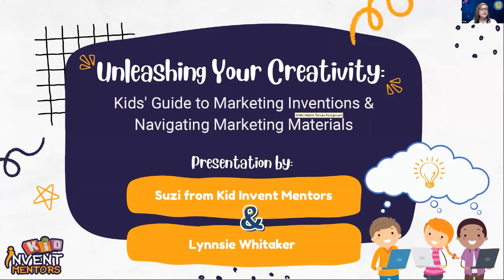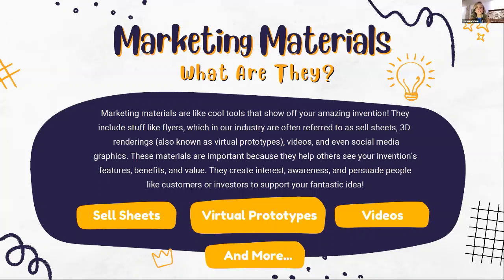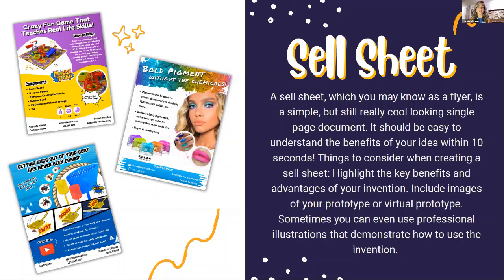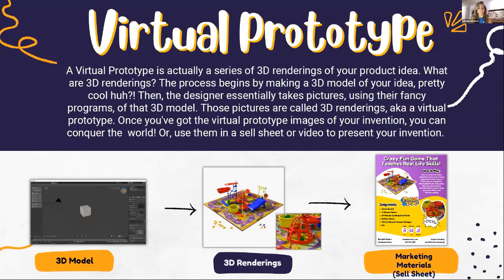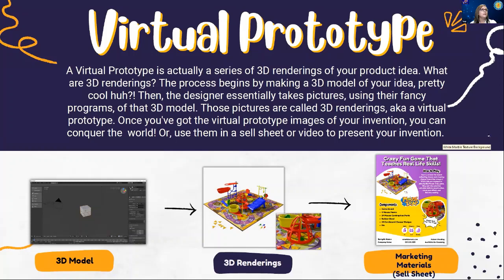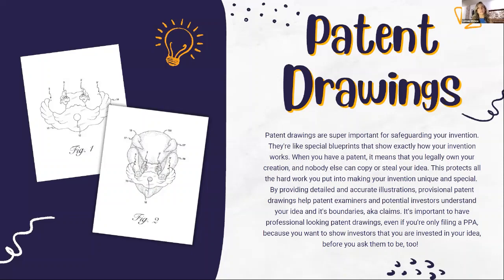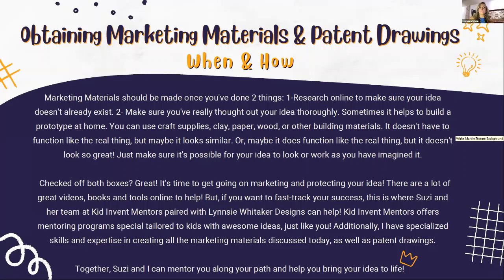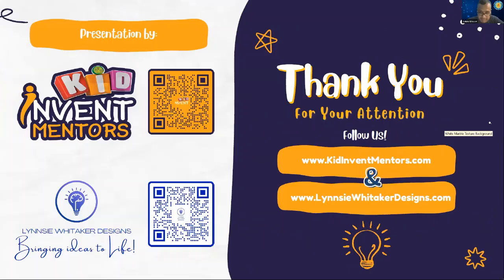Unleashing Your Creativity by Suzi Murphy and Lynnsie Whitaker USA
Suzi from Kid Invent Mentors and Lynnsie from Lynnsie Whitaker Designs will present the importance of understanding when and how to obtain marketing materials and patent drawings, allowing young inventors to make well-informed decisions for their ventures.

You can sign up to be the next presenter for our next GIFT event or find other ways to be part of this initiative by clicking